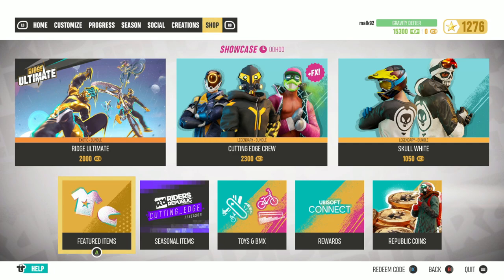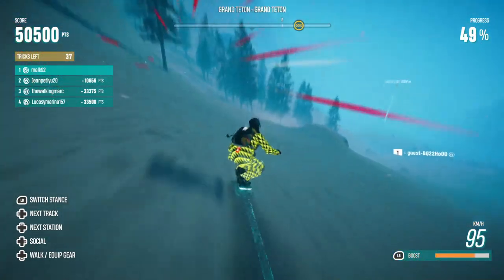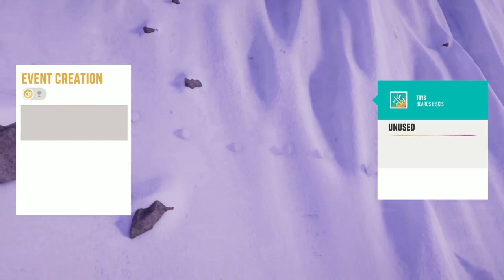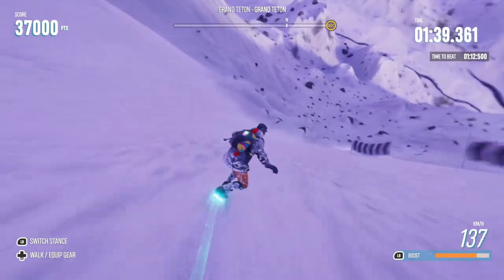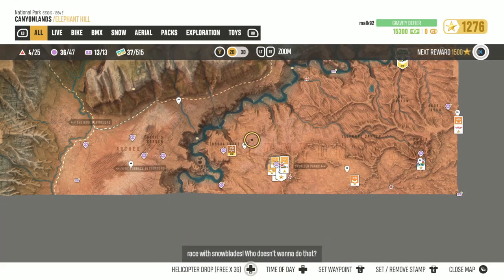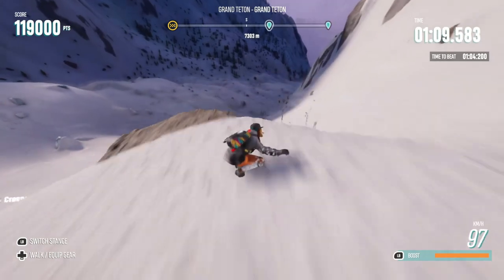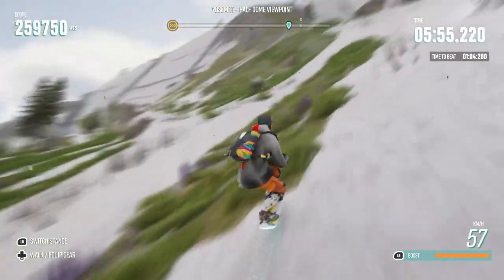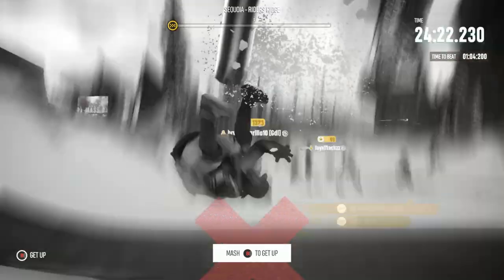Riders Republic How To Use The HOVERBOARD For Free In Free roam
Hello my zexses today I'm doing a video on Riders Republic and How To Use The HOVERBOARD For Free In Free roam so I hope you all enjoy the video if you do please leave a like🔔 Subscribe for more awesome content and as always remember to take a step back and enjoy life.